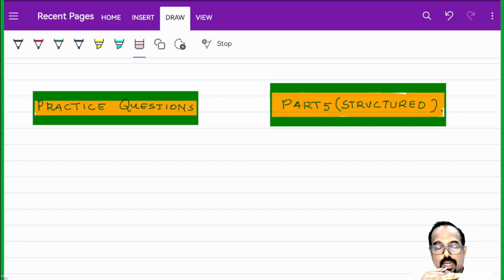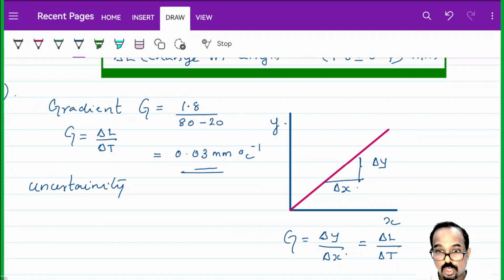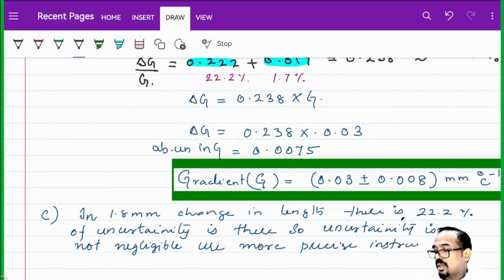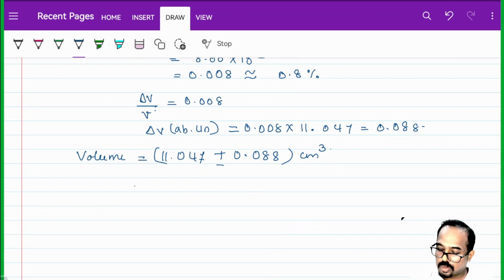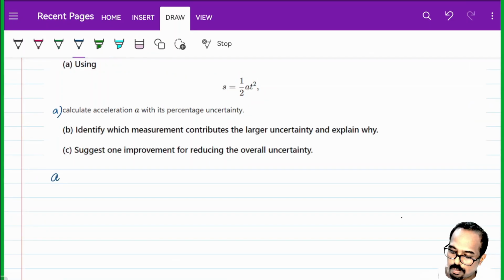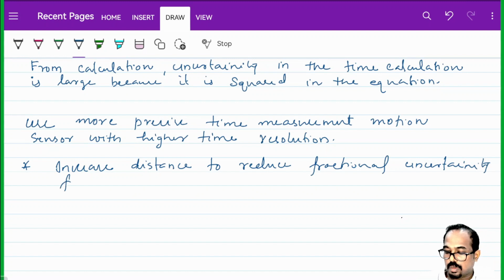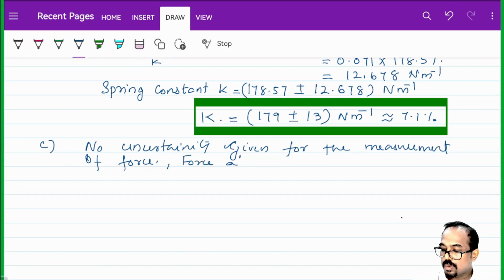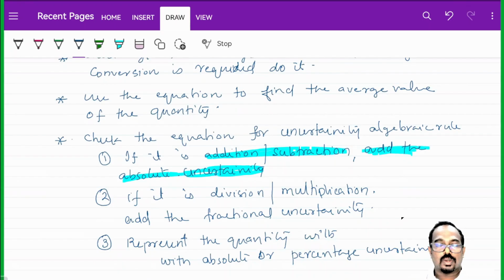AS Level Physics 9702 | Uncertainty Top 5 questions | Module 1 Part 5 |Step by Step explanation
This video is part of AS and A Level CAIE Physics 9702 and follows the Cambridge International syllabus.

The explanation is intended for Cambridge AS Level students (Module 1) and may not match CBSE or other boards.

In this video, I apply the rules of uncertainty covered earlier and explain how to use them correctly through five fully worked structured questions.

This lesson is part of the AS Level CAIE Physics 9702 Series,
📘 Module 1: Physical Quantities and Measurement – Part 5.

The focus of this video is conceptual understanding and step-by-step problem solving, helping students clearly understand when and why each uncertainty rule is applied.

📌 Topics covered in this video:

✔ Absolute uncertainty in addition and subtraction
✔ Percentage / fractional uncertainty in multiplication and division
✔ Uncertainty in powers and derived quantities
✔ Identifying dominant sources of uncertainty
✔ Writing final answers correctly (units & significant figures)

This video is ideal for building a strong foundation before moving on to MCQs or exam-style questions.

▶️ Next Video (Module 1 – Part 6):

👉 Uncertainty Concepts | Top 5 MCQ Questions Explained | AS Level CAIE Physics 9702
(Focus on theory, reasoning, and common conceptual traps)